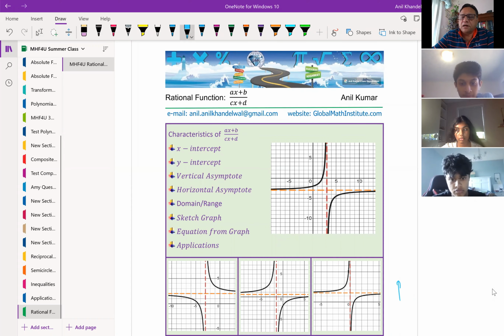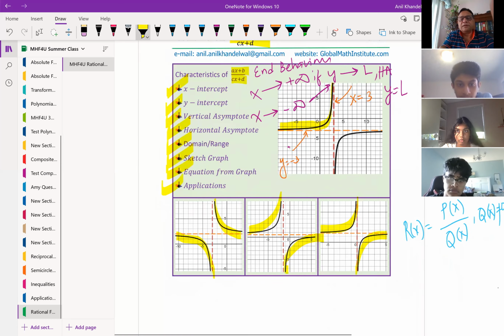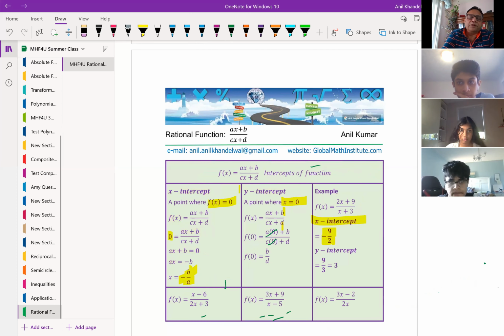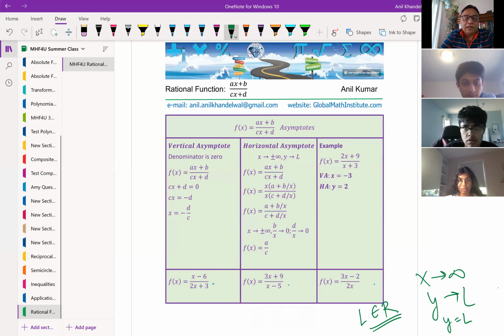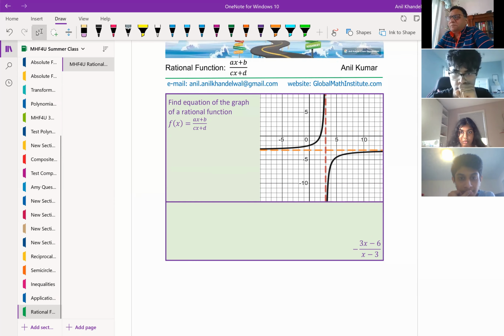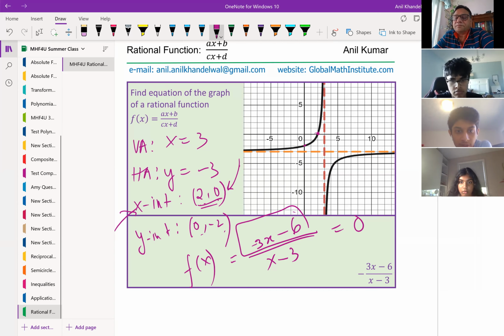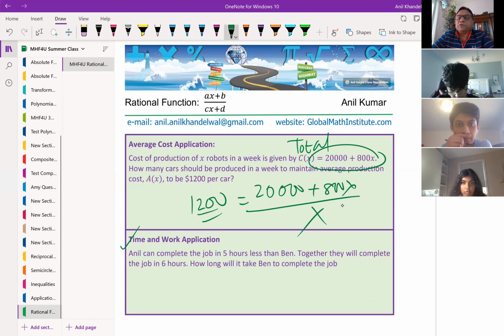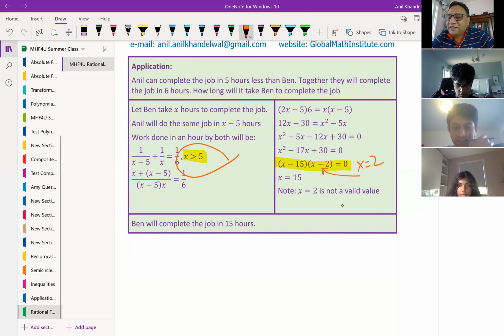Rational Functions Quotient of Linear Functions Anil Kumar Lesson MHF4U